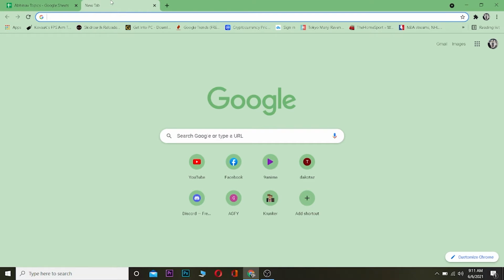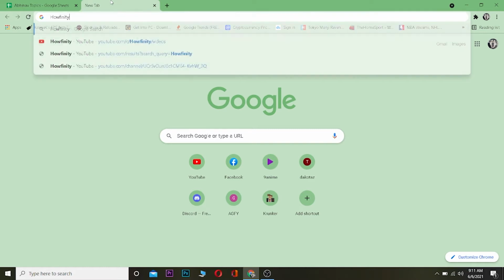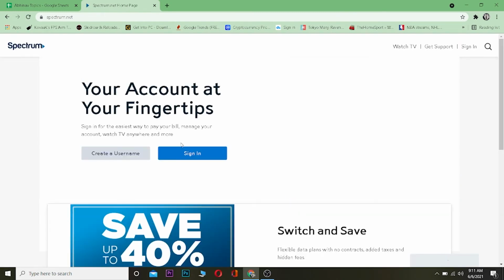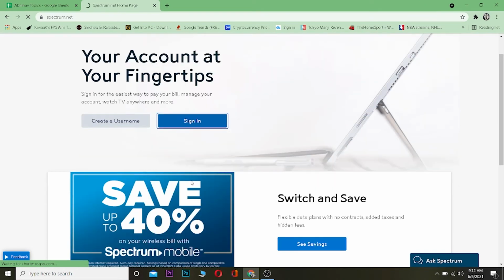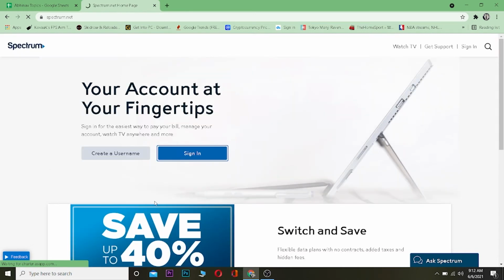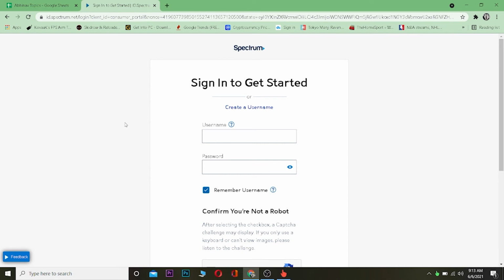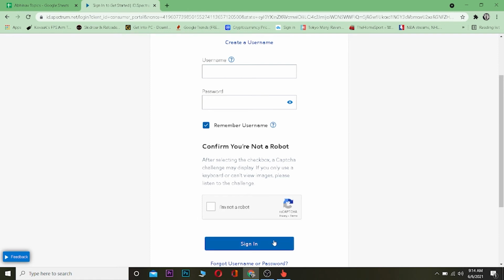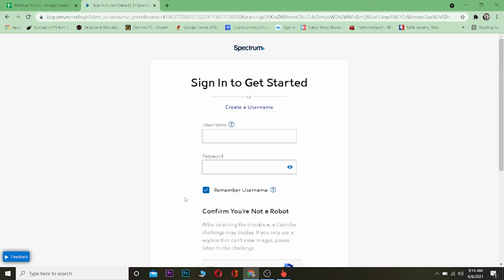Spectrum Login: Spectrum Internet Sign In 2021 | spectrum.net Login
In this short and simple tutorial, I’ll be showing you how you can login to Spectrum Mail account. This video will be helpful to anyone trying to log into their account easily and quickly.
Spectrum is a suite of advanced broadband services offered by Charter Communications, Inc. Spectrum Business provides small and medium-sized business organizations with scalable, and cost-effective broadband communications solutions, including Internet access, business telephone, and TV services.
So, to log in to your Spectrum account, follow the steps mentioned below:
1. The first thing you’ll need to do is open your browser and then search for ‘spectrum login’
2. Click on the very first link from the list of results displayed and you’ll be forwarded to their website.
3. Then, from the home page, click on the Sign In button.
4. After that, you’ll be required to enter the username and password assigned to your account.
5. Once you do that, complete the verification process.
Finally, click on the Sign In button and you’ll be successfully logged into your Spectrum account.
After following all the steps mentioned, you’ll be able to log into your Spectrum account.

Timestamps:
0:00 Intro
0:29 Spectrum Login
2:06 Outro